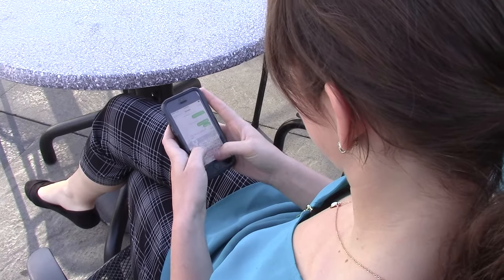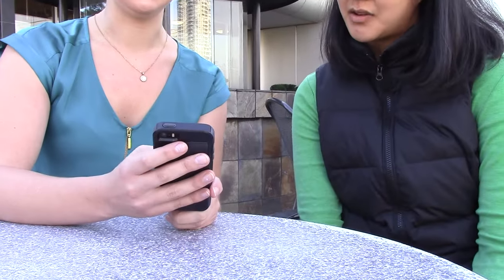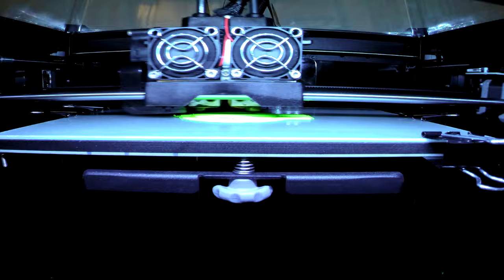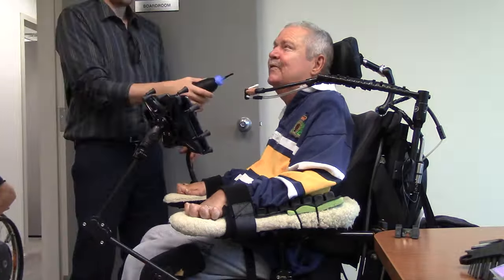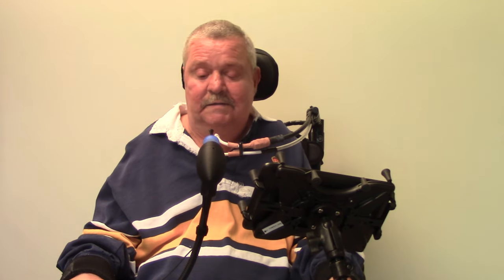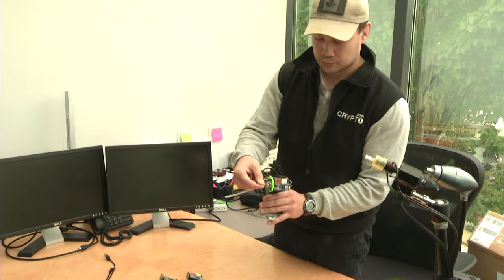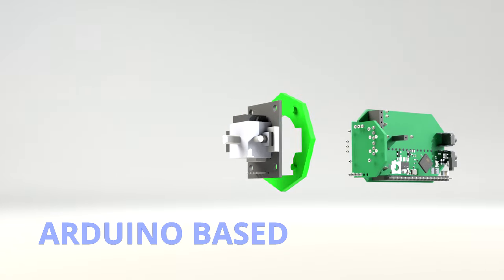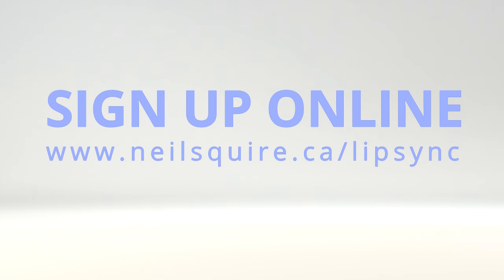LipSync Classic - Mouth Input device for smartphones and tablets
[February 2024: We released a new and improve LipSync!

The LipSync Classic is an open-source hardware project that enables access to touchscreen devices through a mouth operated input system. By mounting to a wheelchair, you can use the joystick in the mouth to control a mouse cursor, and sip and puff on it to perform taps.

The Lipsync could give people living with quadriplegia, ALS, stroke, post-polio and over 1 million people with disabilities in North America with limited hand use full access to touchscreen devices. It has been released opensource, which means it can be made over a weekend with an Arduino board, 3D printed parts, and other components for a total cost of less than $300.

This video was made as part of the Hackaday.io 2016 Hackaday Prize 2016HackadayPrize.